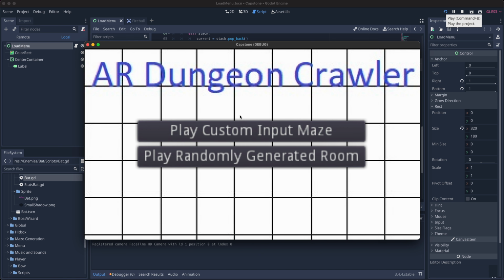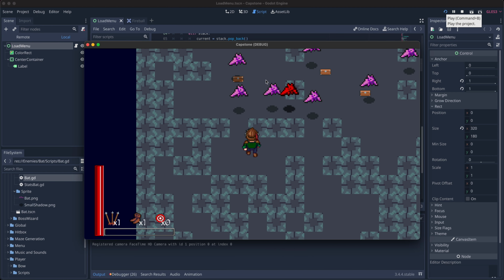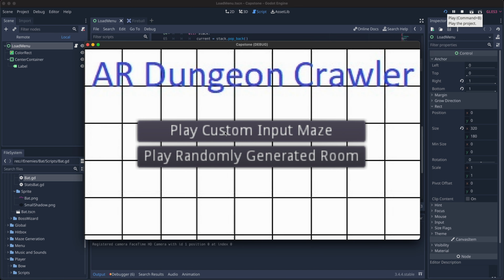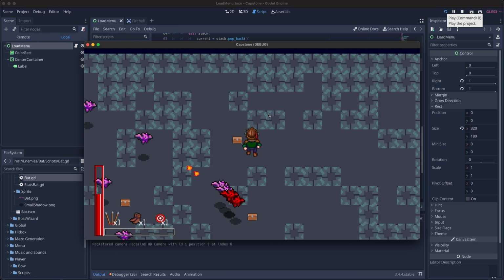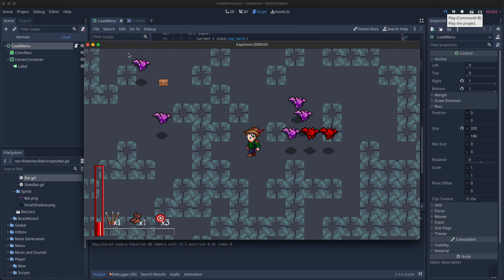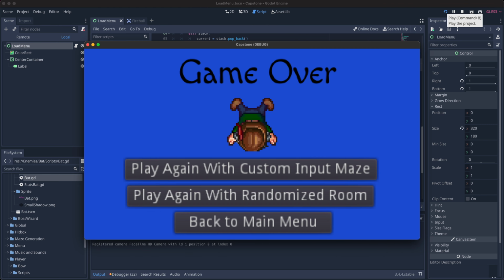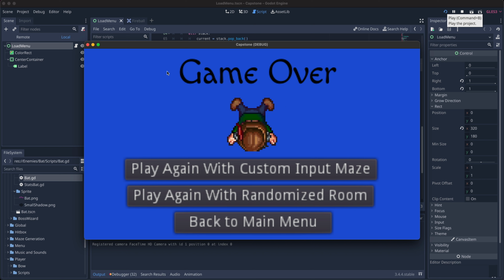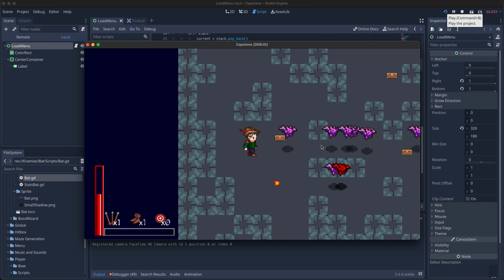AR Dungeon Crawler - Jin Wu, Danny Chung, Matthew Roberts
Demonstrate Project - Final
Presented by Jin Wu